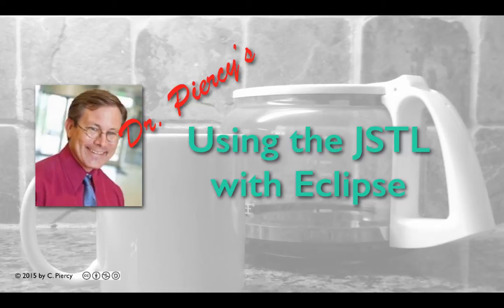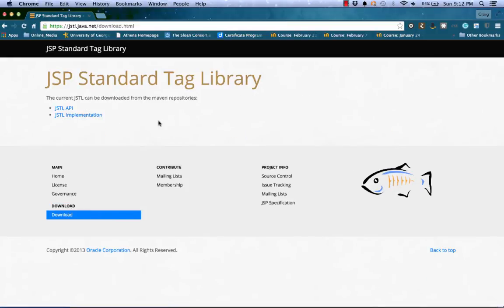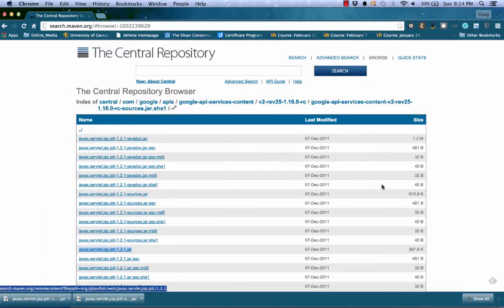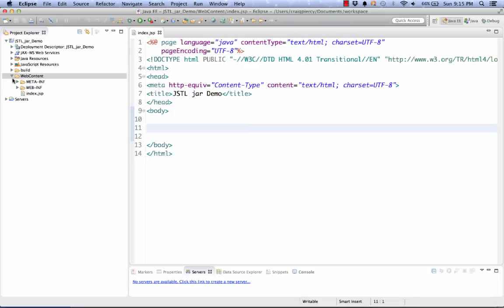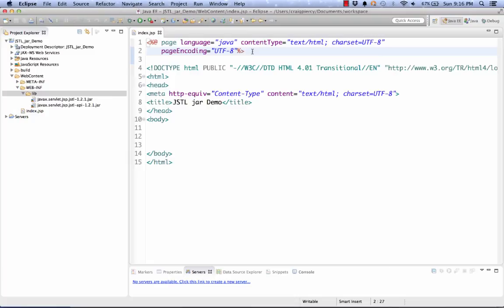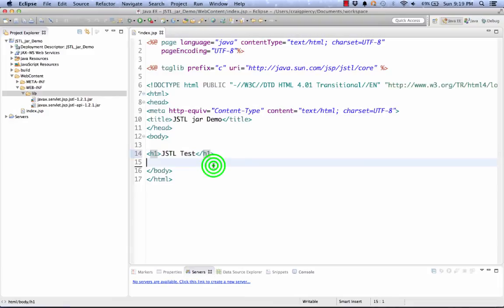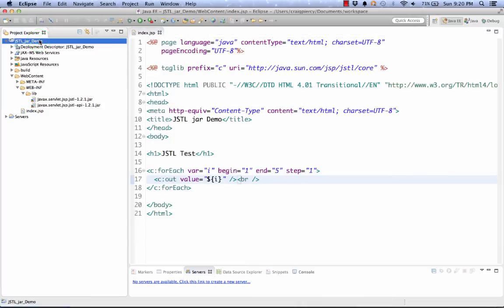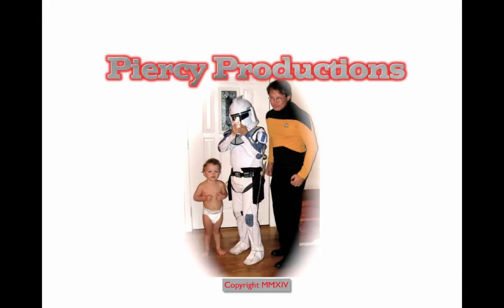Setting up JSTL with Eclipse and Tomcat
In this brief video, we show you where to get the JSTL jar files and how to set up your Eclipse/Tomcat to use them.